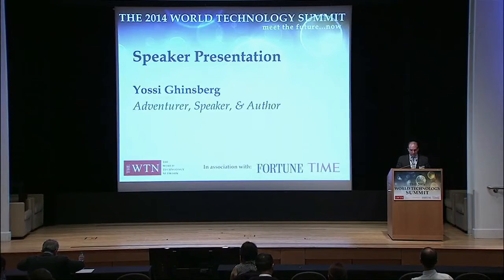WTN Awards NYC 2014- YOSSI GHINSBERG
Talking about his survival experience, inspiring the audiences to look at nature as a master plan away from Darwinist ideas, the survival of the fittest means little when everybody is fit. Cooperation makes more economic sense than competition.